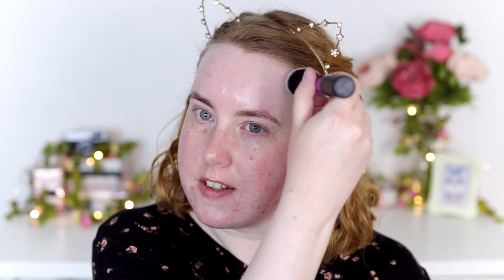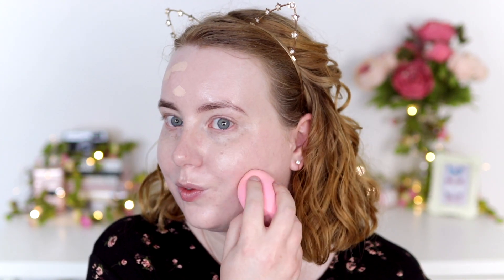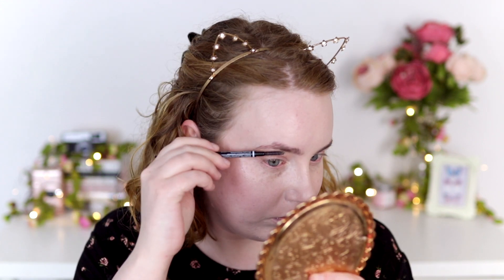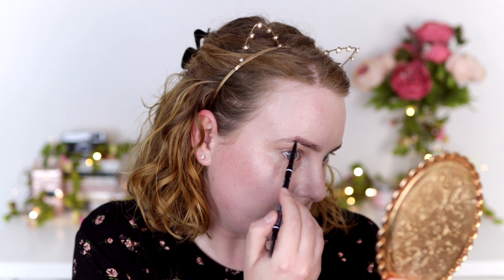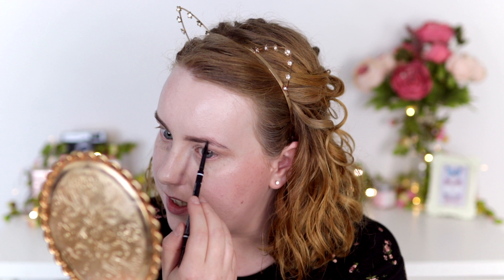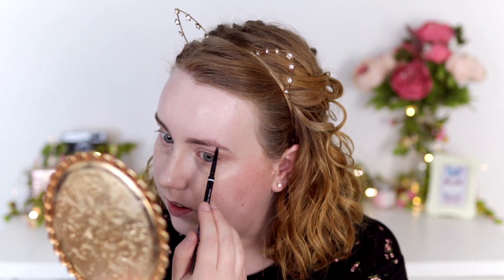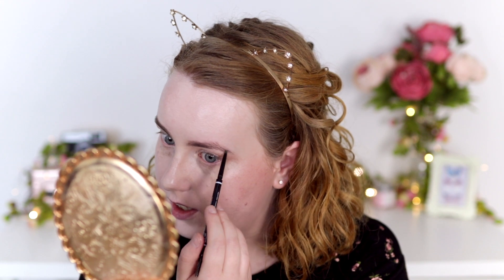Minimal Working From Home Makeup Routine - Drugstore/Affordable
Today I'm doing my Working From Home Makeup Routine! As always, all products featured are drugstore and affordable. No one *needs* to wear makeup to work from home, but when I get the urge to do a fairly minimal routine, these are the products I reach for.

If you're new, hello! I'm Alice. I'm 29 years old and live in Manchester.

Revolution Baking Oil:
KIKO Daily Protection BB Cream in Ivory:
Maybelline Matte Maker Mattifying Powder 10 Classic Ivory:
Miss Rose Bronzer in 03:
NYX Professional Micro Brow Pencil in Taupe:
Revolution Pro Supreme Hold Finishing Spray:
Aliexpress Heated Eyelash Curler:
Maybelline Lash Sensational Mascara in Intense Black:
Maybelline Baby Lips Lip Balm in Cherry Me:

My Camera / Canon 77D
My Lens / Sigma 30mm f/1.4
Photos and vertical footage taken with iPhone 7